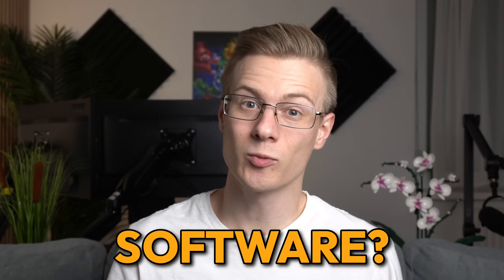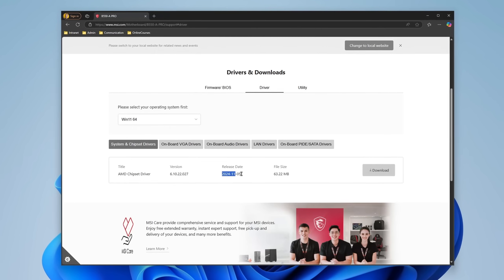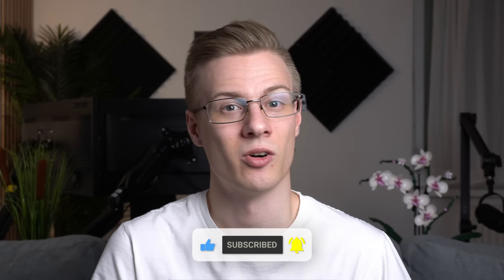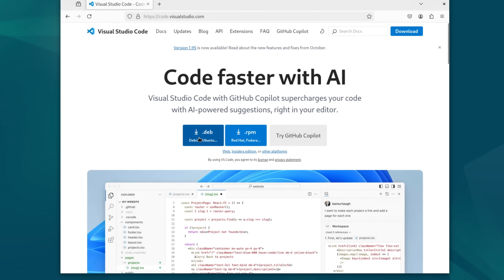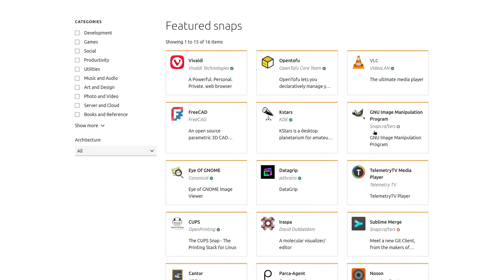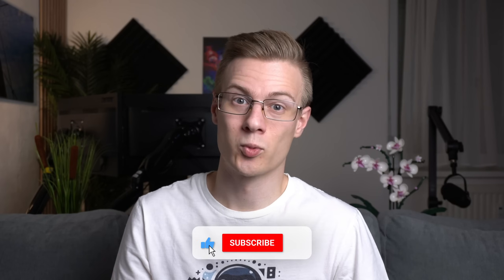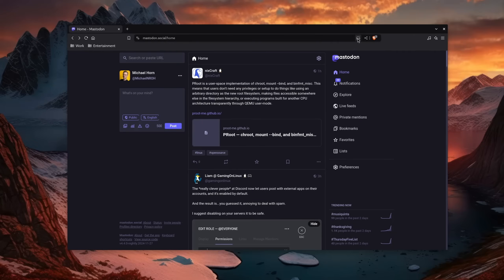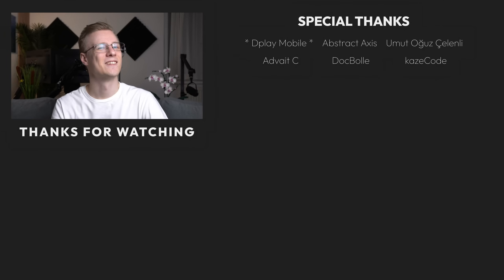How To Install Software On Linux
► Chapters:

00:00 - How to install programs on Linux?
00:40 - The easy way ...
01:44 - How to install drivers on Linux?
02:38 - Installing programs like on Windows
04:00 - Installing programs with via the terminal / CLI
04:15 - Flatpaks, Snaps and AppImages
05:06 - Flatpak vs Snaps
05:35 - AppImages explained
06:06 - The AUR, Copr Repositories and PPAs
07:08 - Progressive Web Apps
07:31 - Installing Windows Application on Linux
07:45 - Conclusion